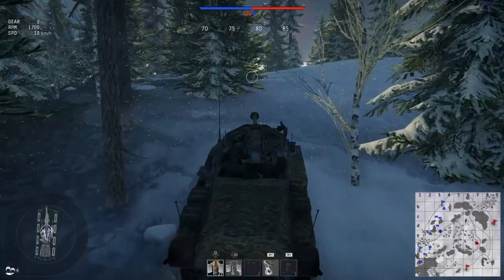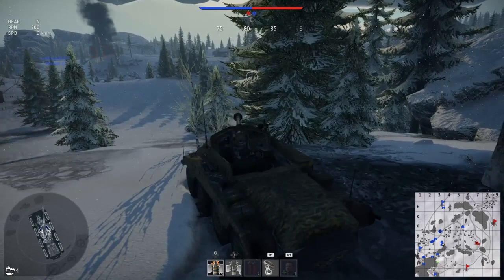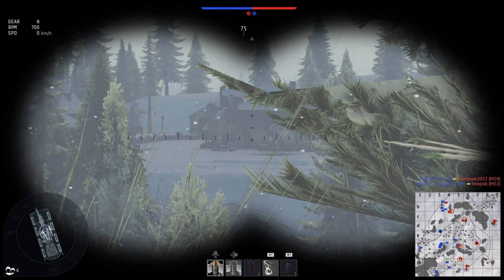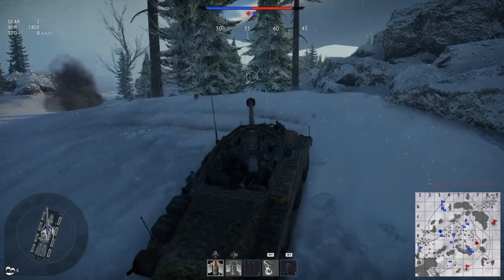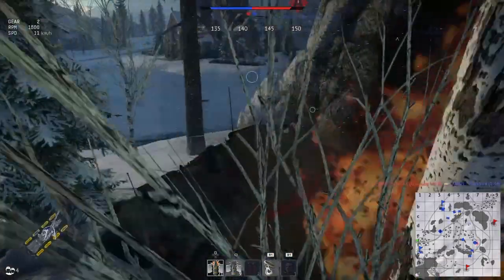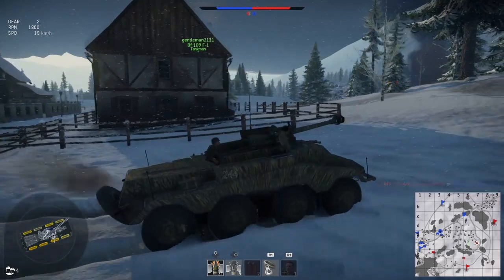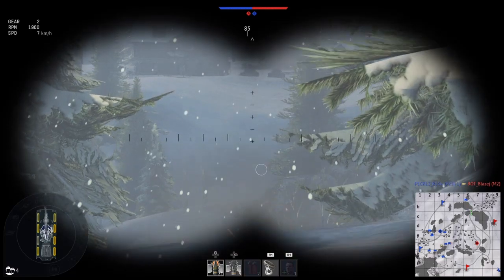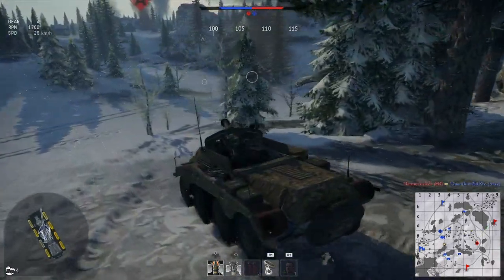The Famous PaKwagon || War Thunder